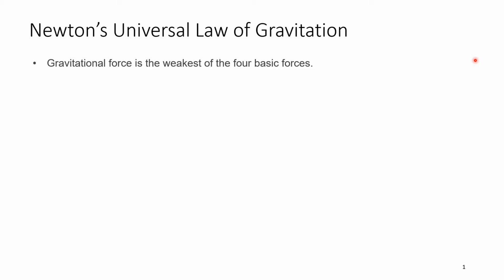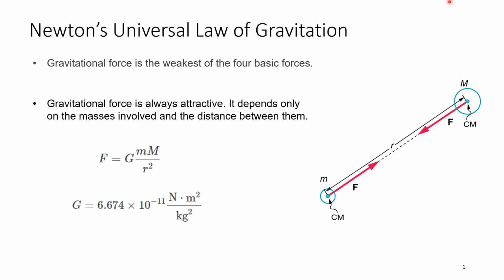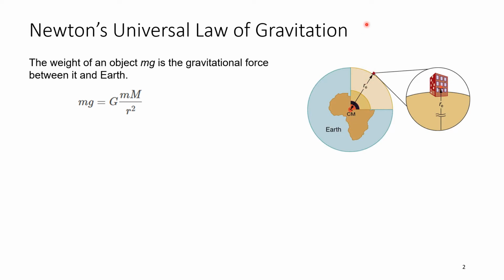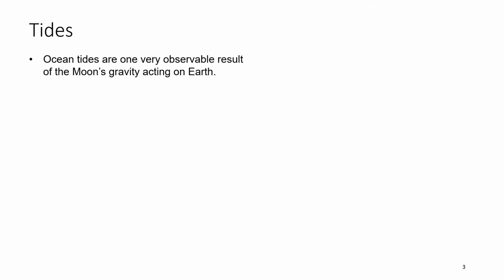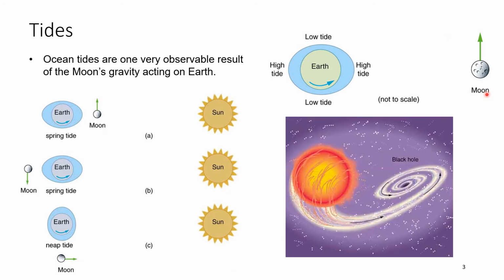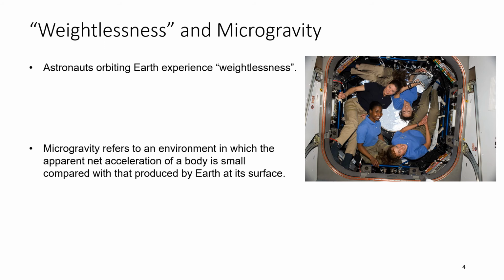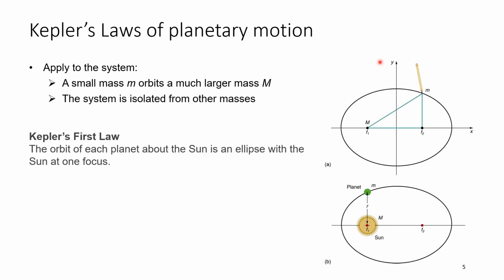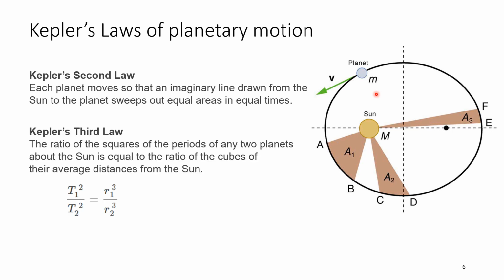Chapter 6 part 3